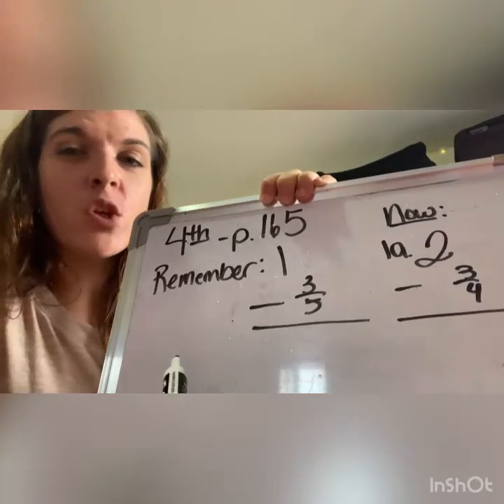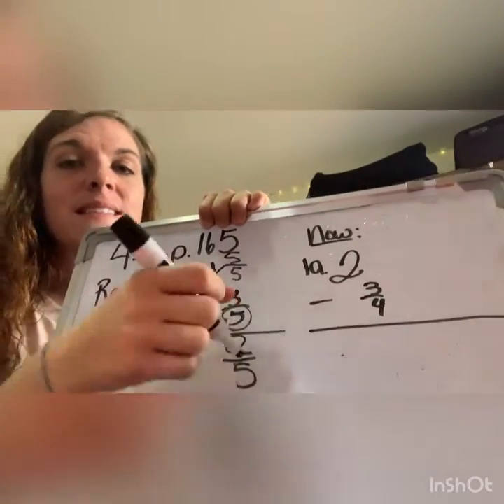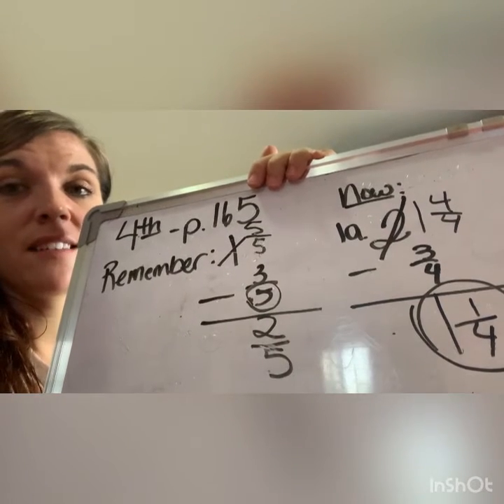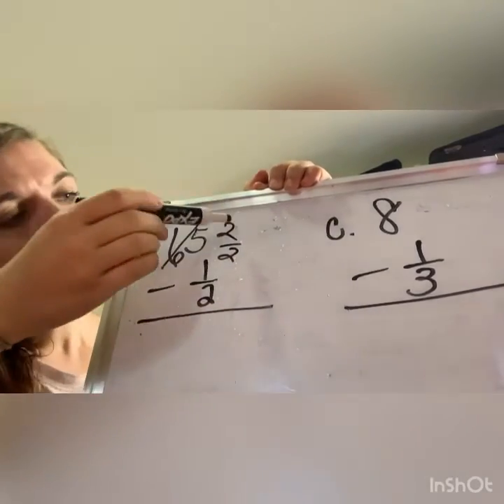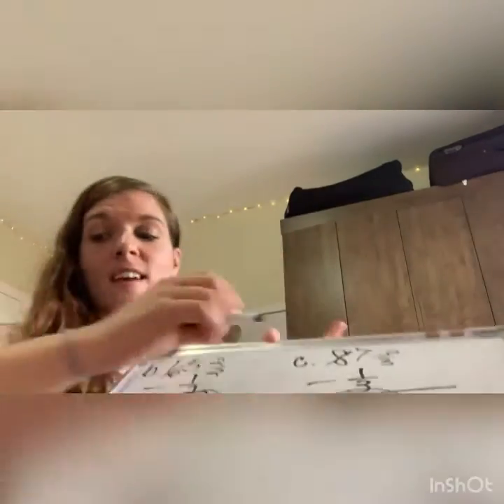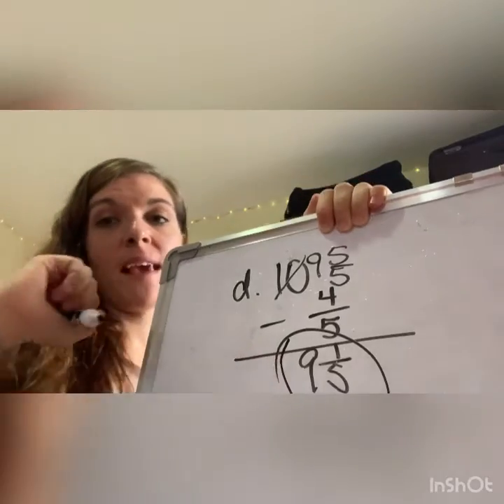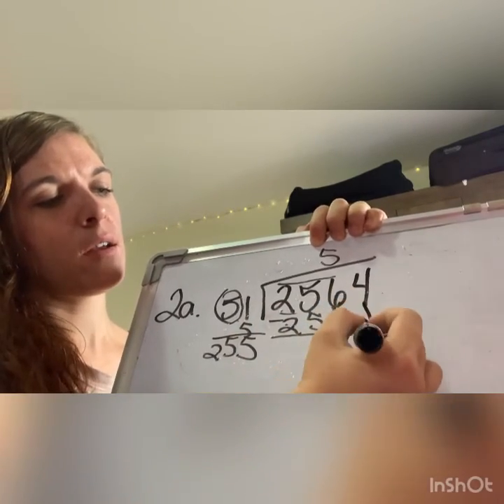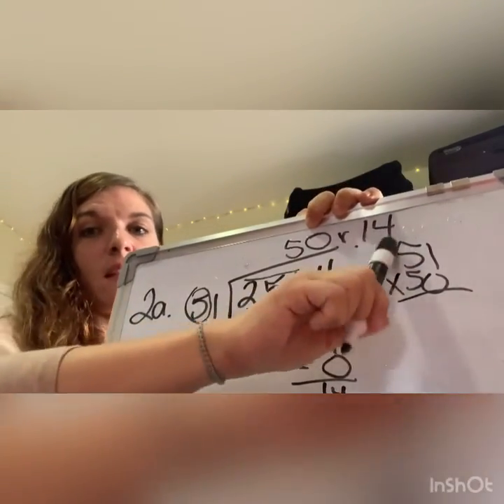4th grade math-p.165